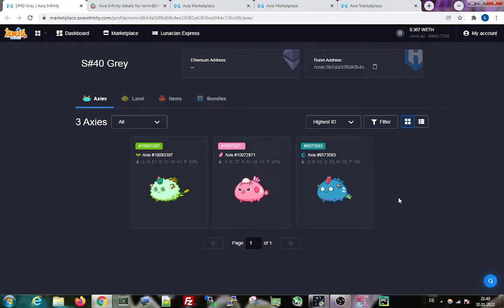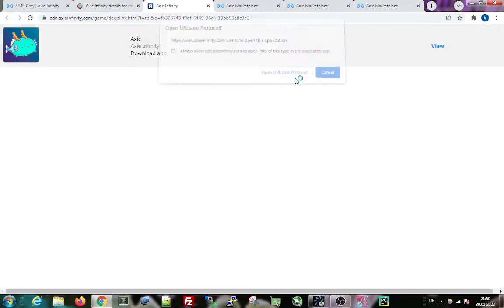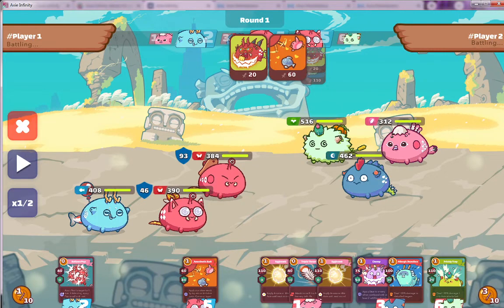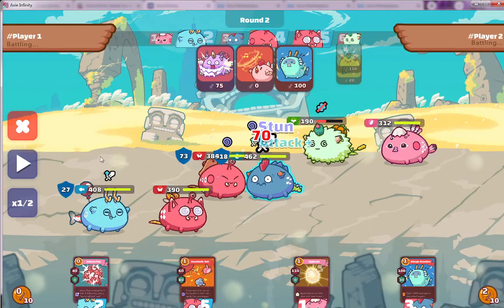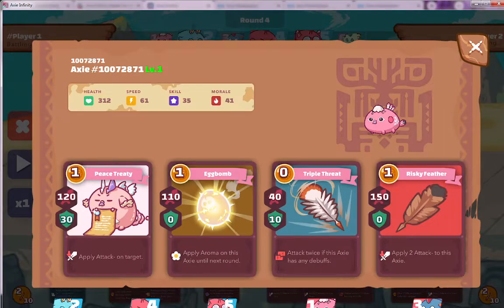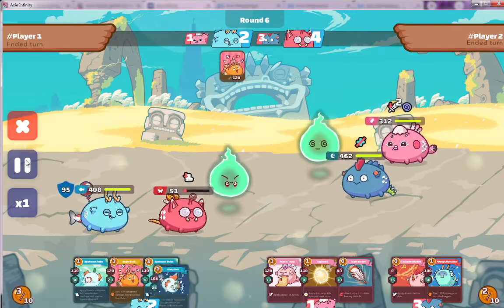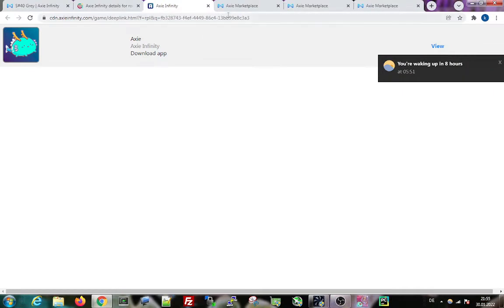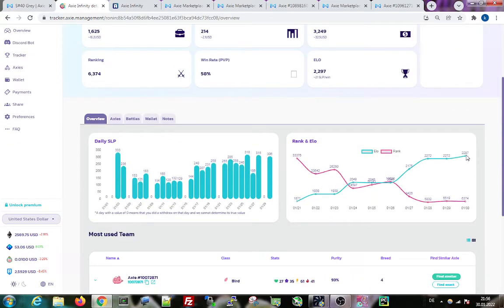2300 mmr team for Season 20 costs only 300$ | Axie Infinity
This team can reach 2300 mmr in season 20 and costs only 300$.

If you want to try out Coinbase feel free to use my referral: